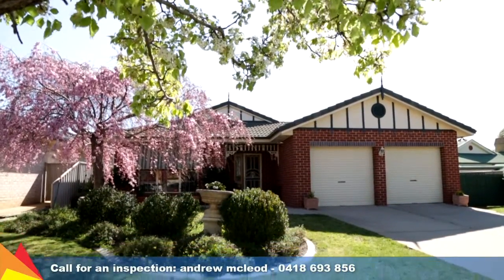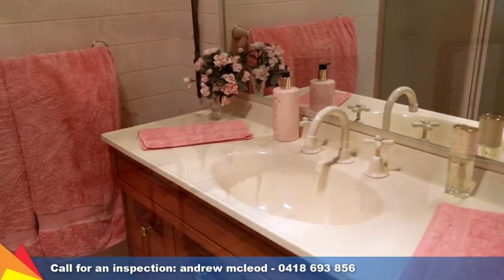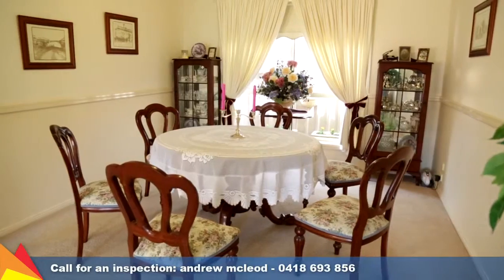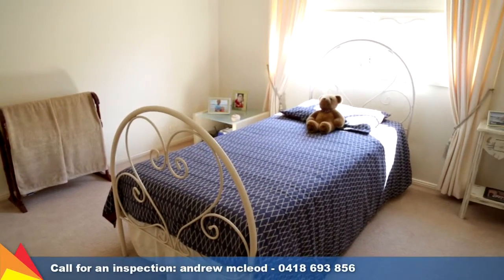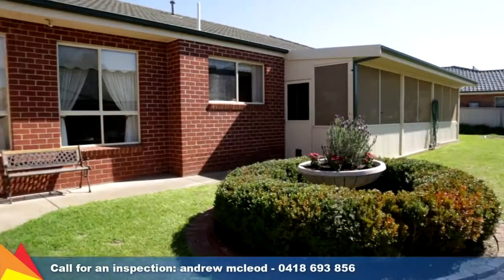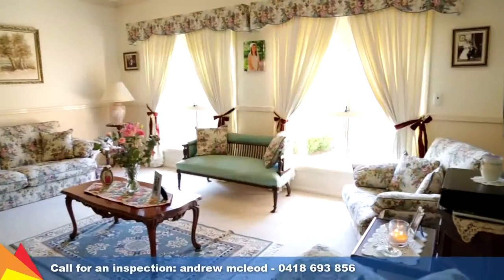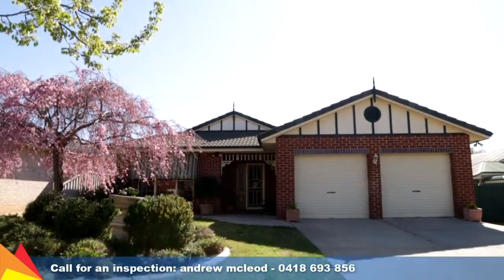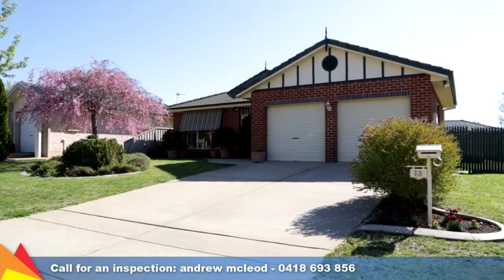SOLD - 13 Lachlan Place, Tatton, Wagga Wagga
Take a tour with Andrew McLeod through 13 Lachlan Place, Tatton, Wagga Wagga.